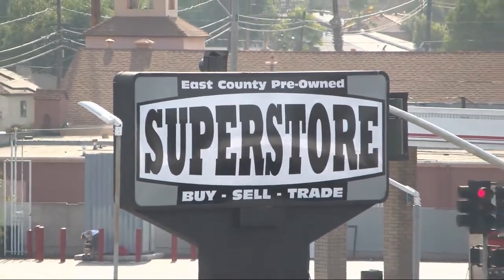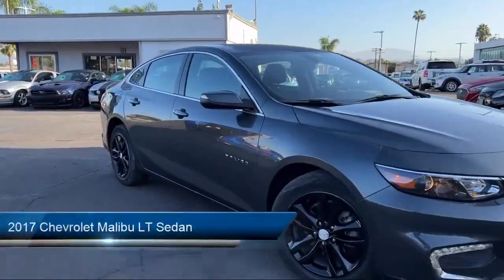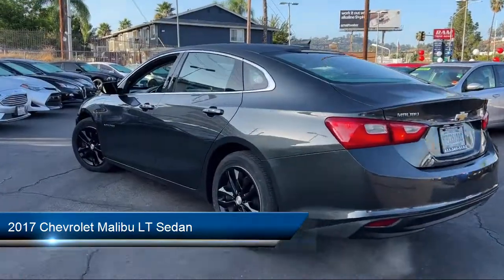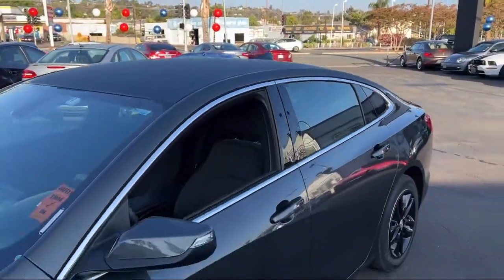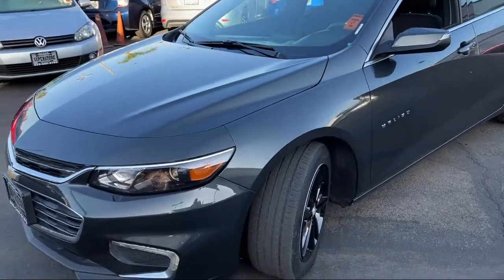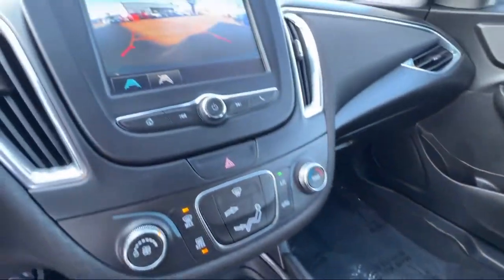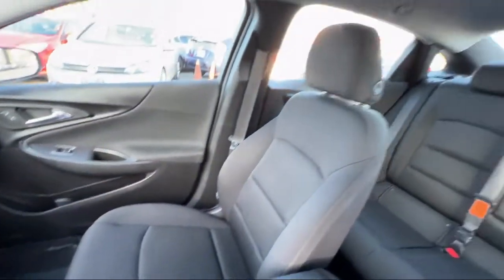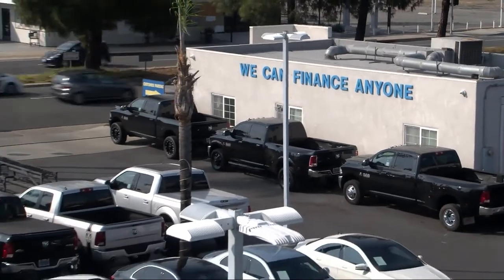2017 Chevrolet Malibu LT Sedan San Diego Carlsbad National City Chula Vista Alpine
2017 Chevrolet Malibu LT Sedan Stock Number: 221098 Vin:1G1ZE5STXHF181896.
327 El Cajon Blvd.